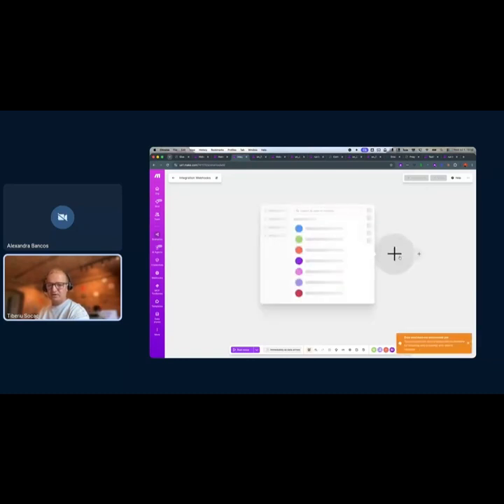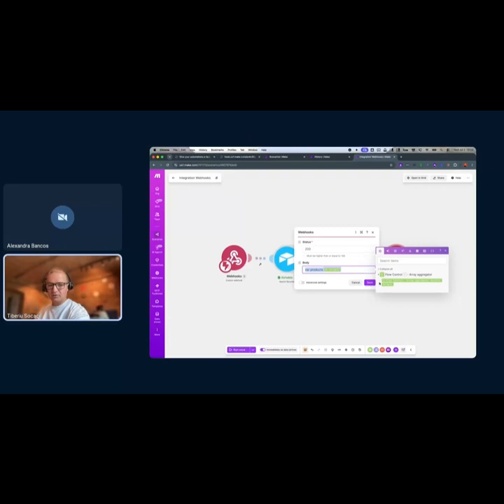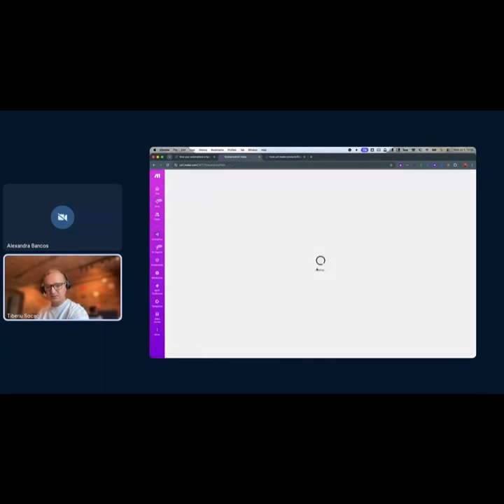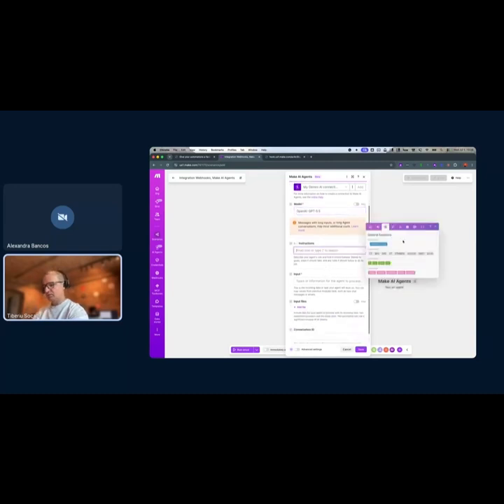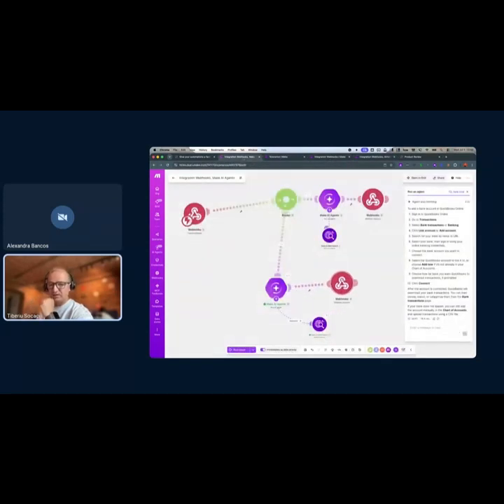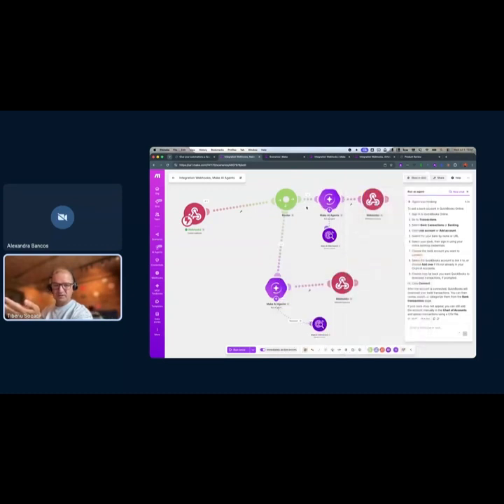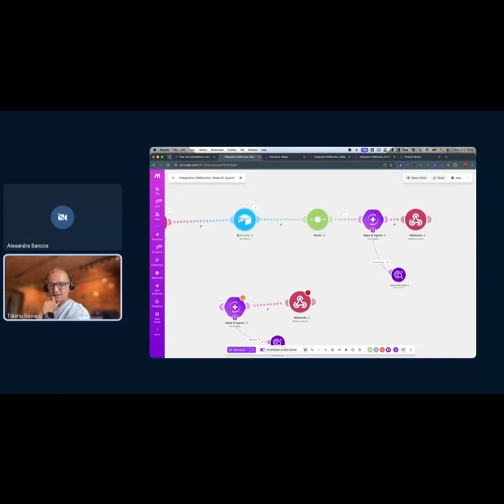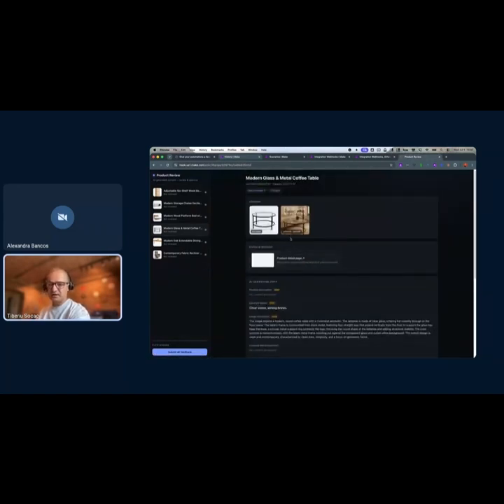AI Product-Review App Built With Claude & Make.com (No Code)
I built a fully working AI-powered product-review app — no code, no separate server, no Lovable or Bolt. Just Make.com webhooks powering the page, Airtable holding the data, and Claude building the interface and running the AI agent behind it.

In this full build I walk through the whole thing live: how a Make webhook can actually serve a web page, how to pull real product data from Airtable into that page, and how to wire up an AI agent that can make tool calls to fetch a product by ID and answer questions about it in context.

⏱️ What's inside:
00:00 The concept — using a webhook to power a page
01:00 Loading real product data from Airtable
02:00 Asking Claude to build the review interface
03:00 Connecting feedback (approve / request change) back to Airtable
04:00 Building the AI agent scenario (web search + product expert)
05:00 Wiring the chat agent into the interface
06:00 Giving the agent a "get product by ID" tool
07:00 Final result — reviewing products + chatting with the AI in context

Why this instead of vibe-coding with Lovable or Bolt? For simple internal interfaces where you don't want another server or platform to manage — quick processes where you need to pull data, act on it, and push it back into your tools — this is faster and gives the user a personalized environment to work the way they prefer.

🛠️ Tools used:
- Make.com (webhooks + scenarios)
- Airtable (product data)
- Claude (interface generation + AI agent)

👇 Got a process you'd want to turn into a mini-app like this? Drop it in the comments.